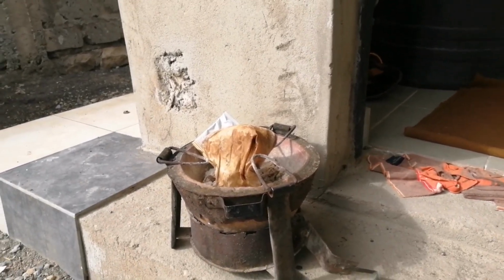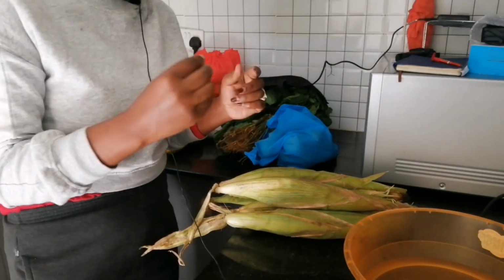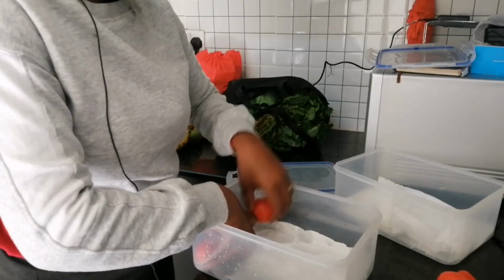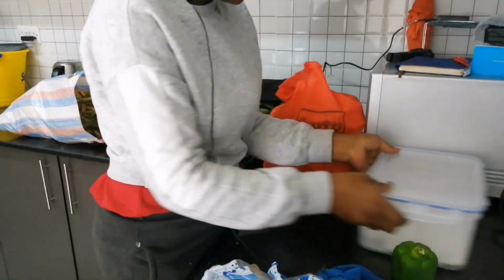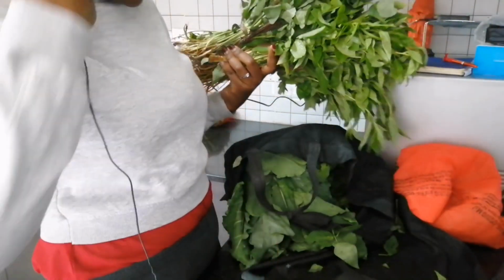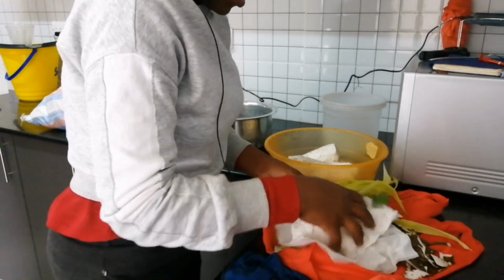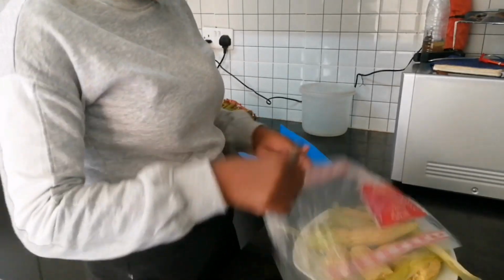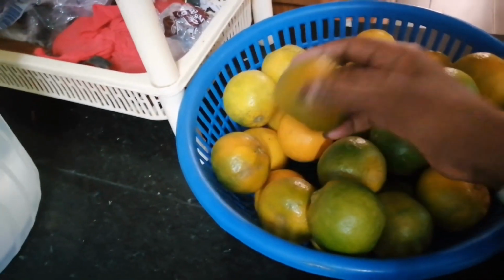Groceries shopping haul and How to preserve them for weeks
Groceries shopping haul and How to preserve them for weeks. Easy and affordable breakfast#bigsavingdays groceryhaul groceryshopping grocery health healthy $minimalistliving#minimalism